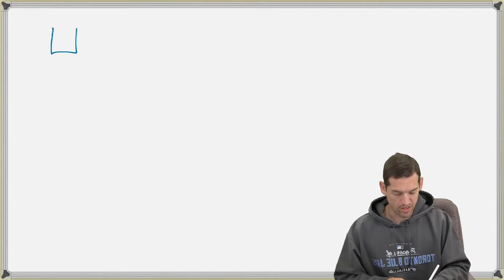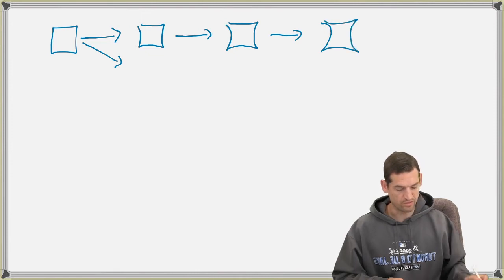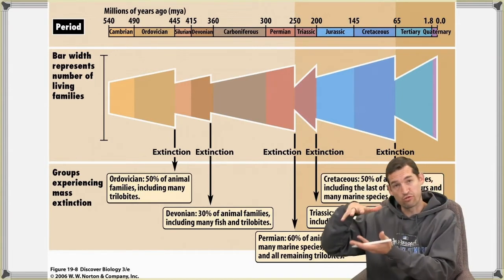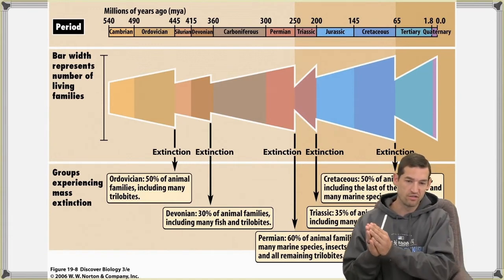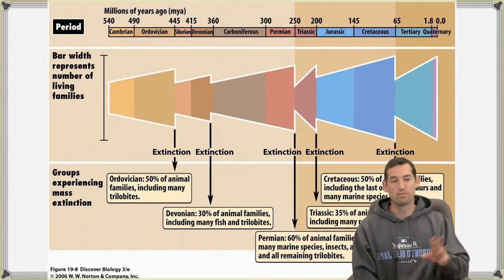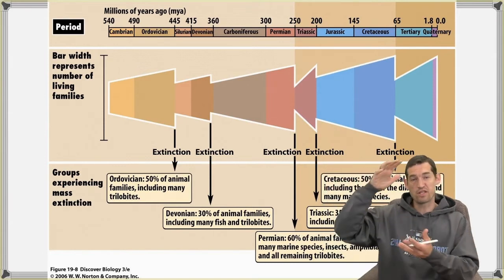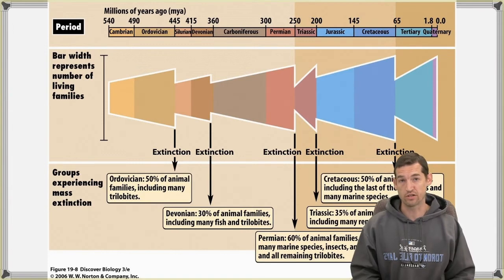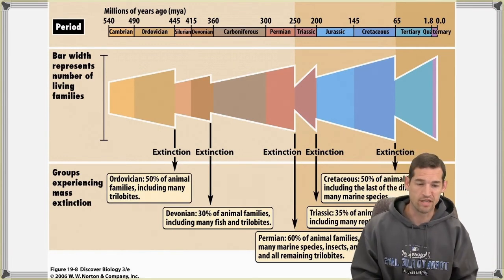5.6-2 Rates of Evolution